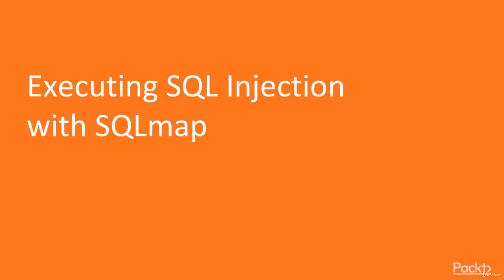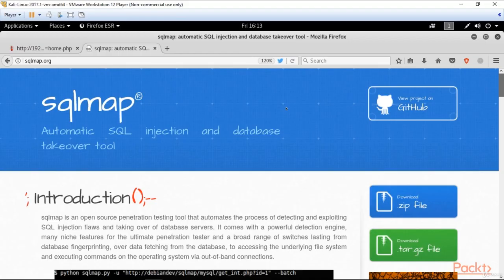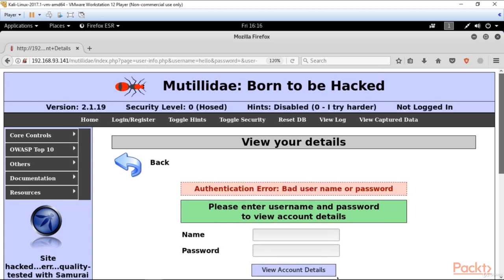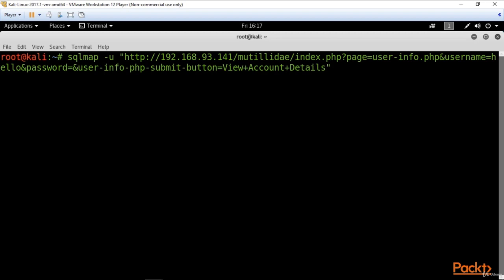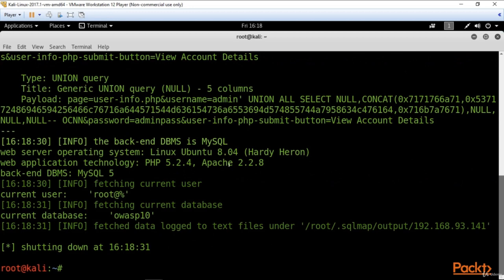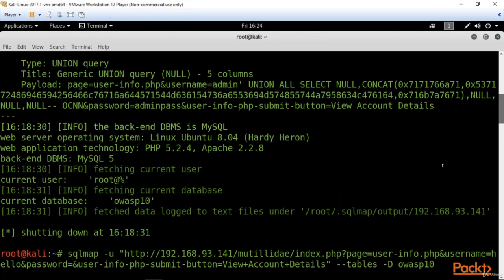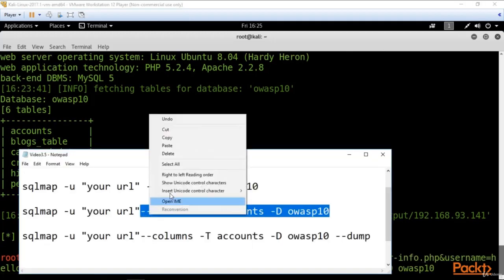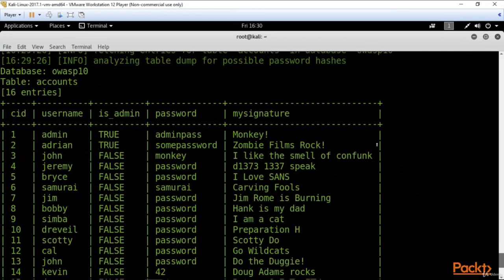21 Executing SQL Injection with SQLmap red Team Fundamental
21  Executing SQL Injection with SQLmap red Team Fundamental